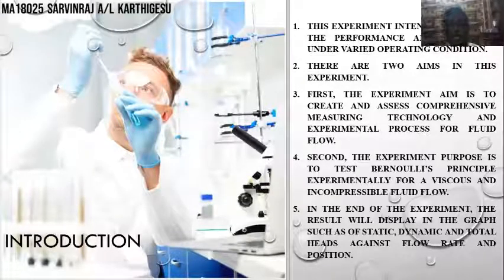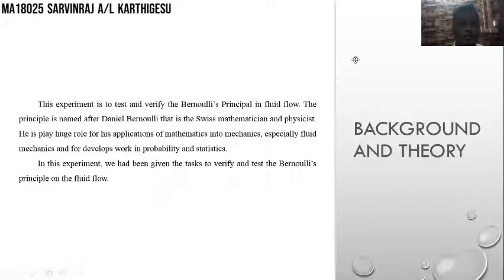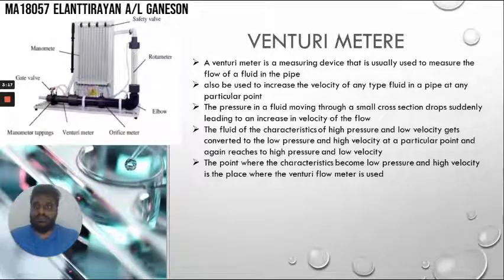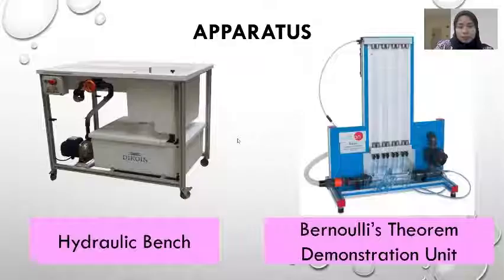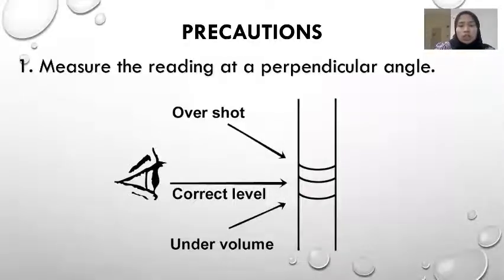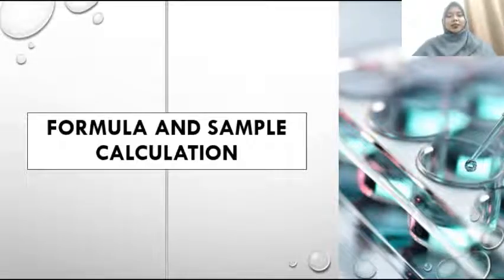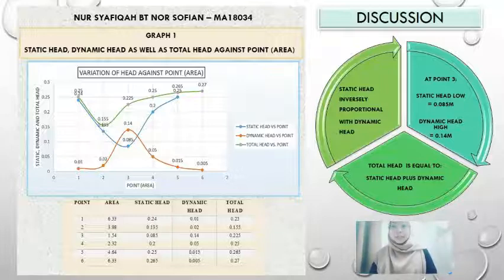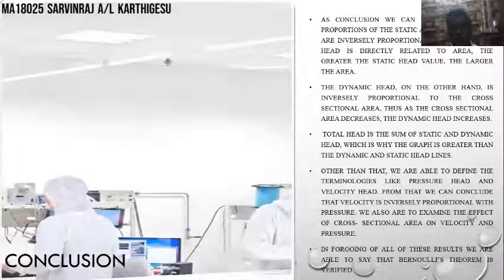Bernoulli's Principle Experiment | BMM3521 FLUID LAB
group B
experiment 1: Bernoulli's Principle